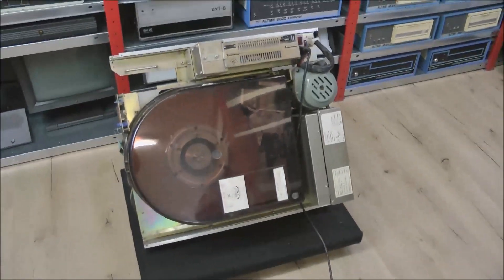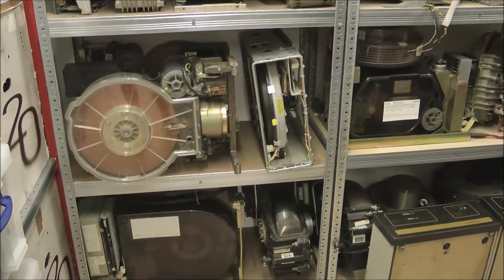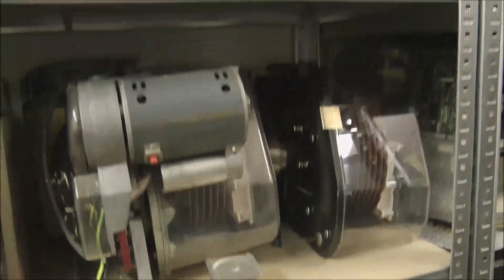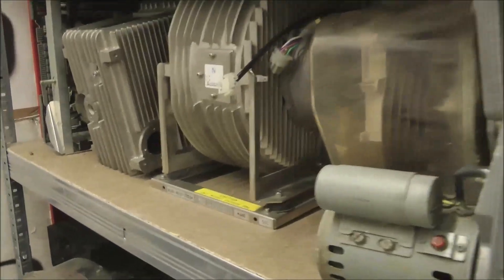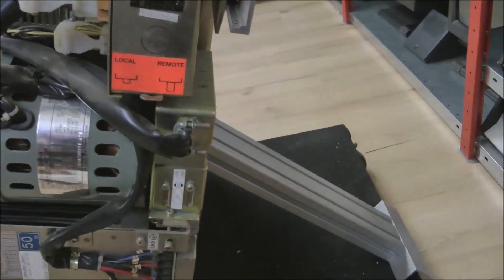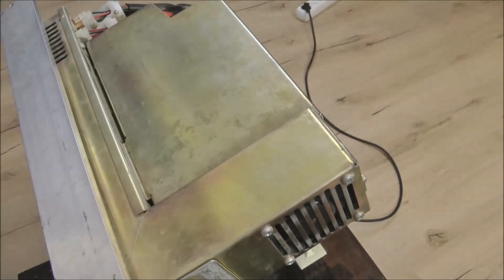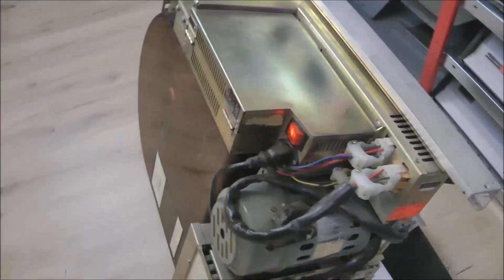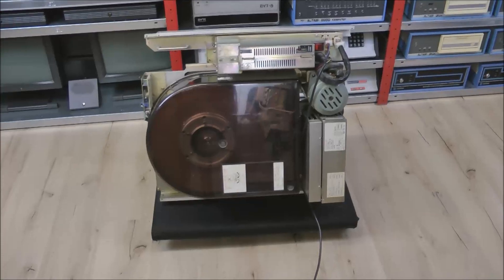Hard Disk Drive monster from the past - booting up a 30 years old 14 inch HDD.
I apologize for not uploading videos since ages. My interest has shifted a bit. I wanted to do a video on vintage hard disk drives since ages - and here it is! Here I demonstrate one of my biggest mainframe HDD's spinning up.

Sorry for this shaky video - I will try better next time. Let me know if you want more similar videos like that.